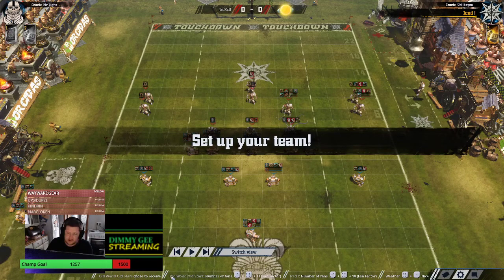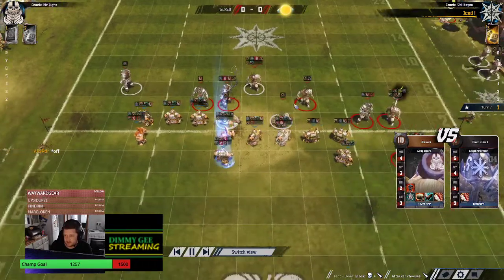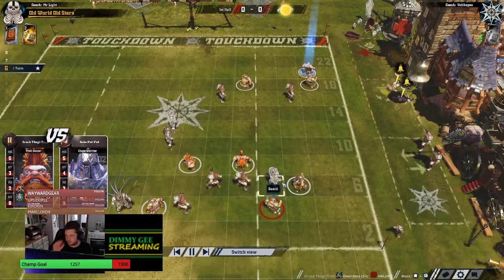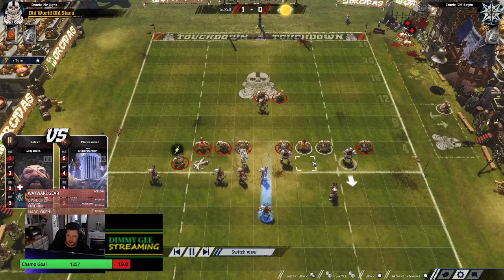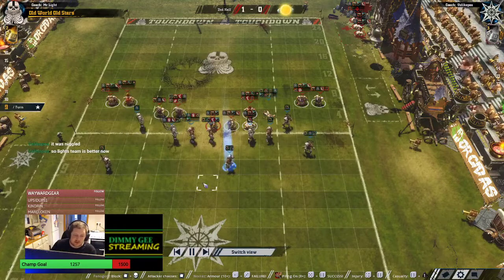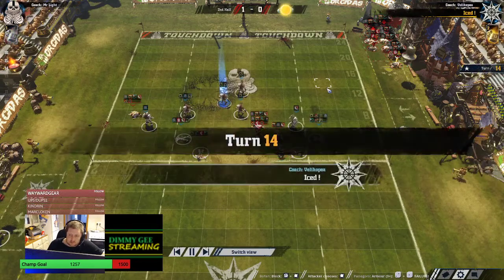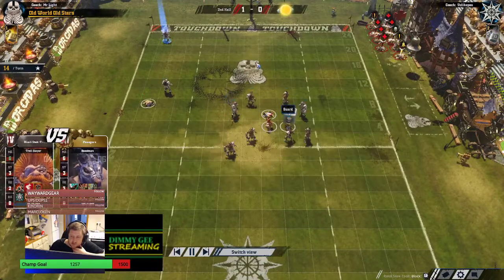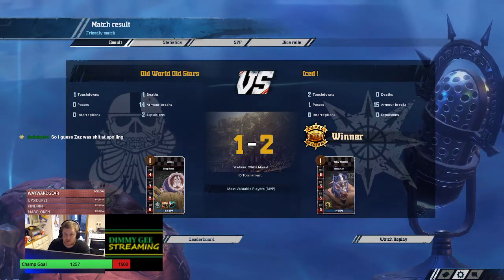Mr Light vs Velihopea Round 1 Champions Cup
A classic matchup Dorfs Vs Chaos 2 chalice winners collide.